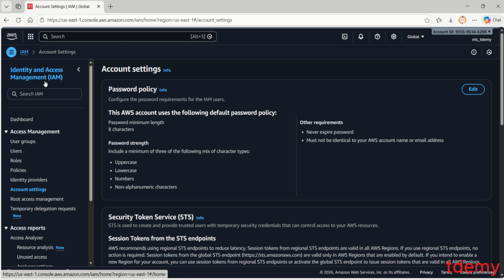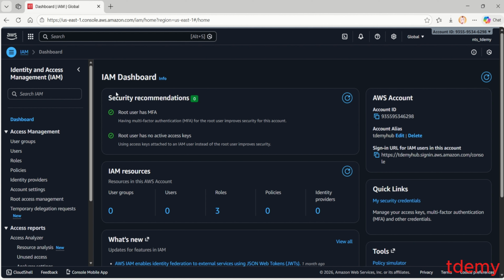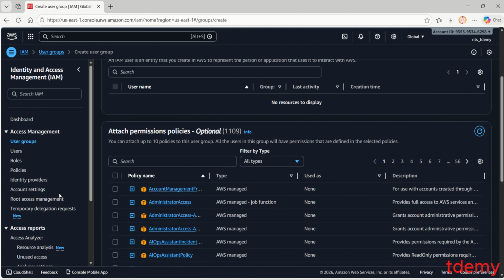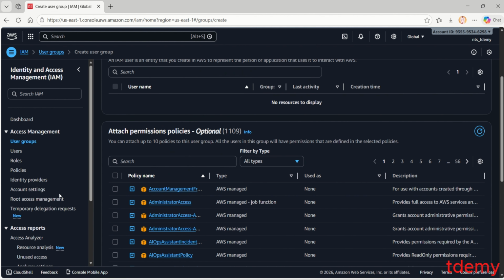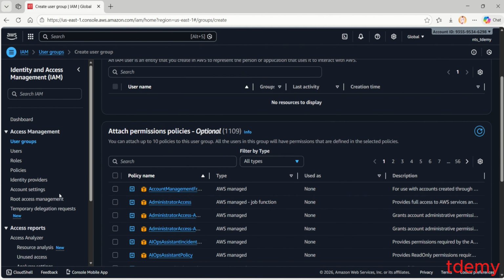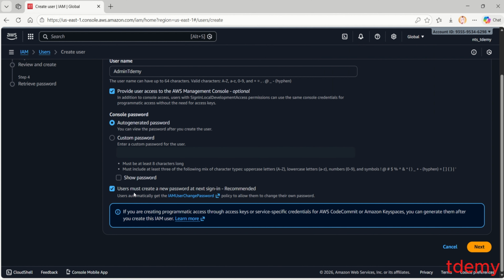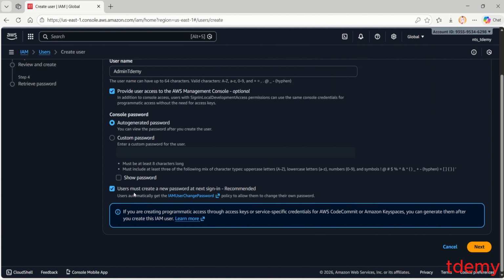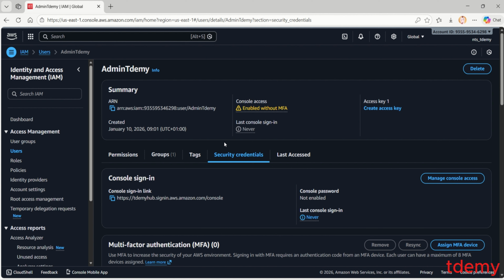IAM Identity Creation Part 1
In this video, we will create an IAM user group and attach administrator access to it. We will also create an IAM user and attach it to the group.